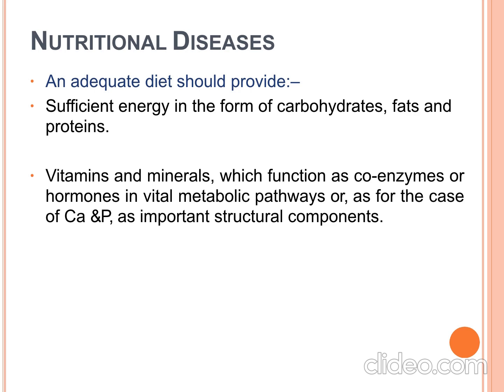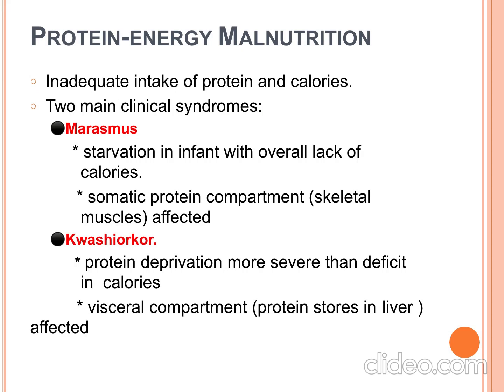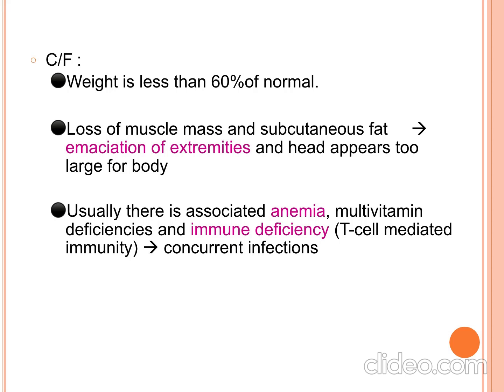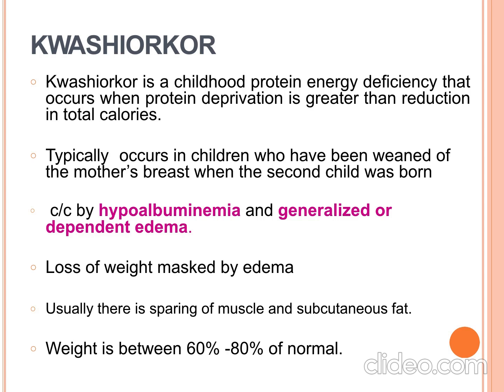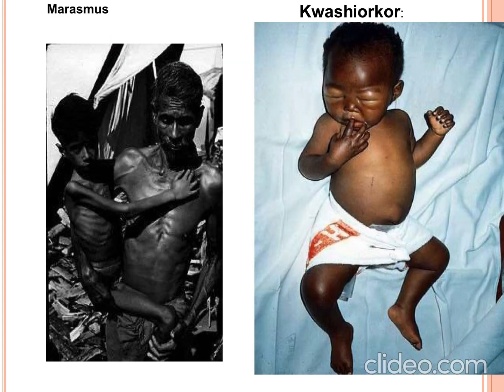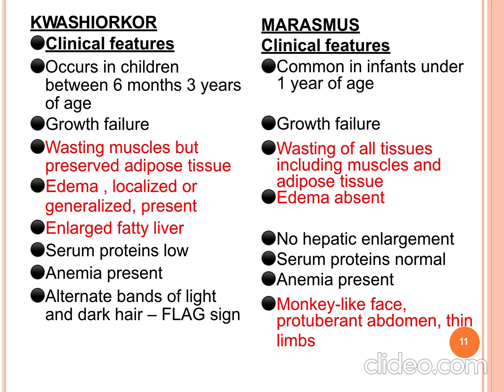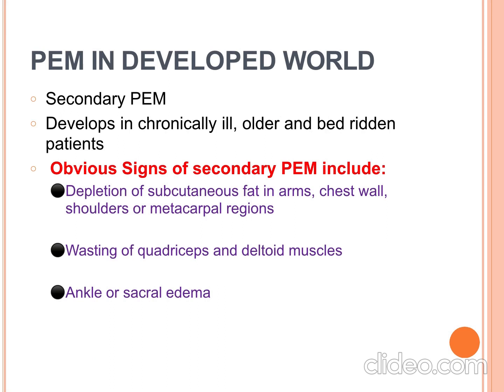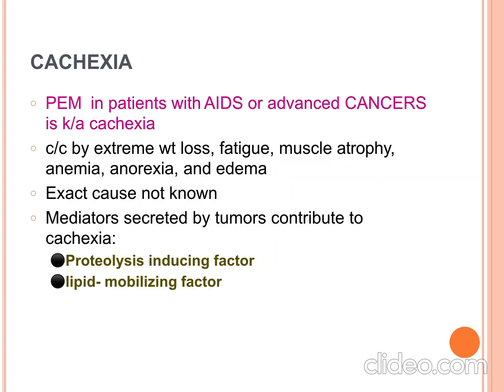SRM Dental College, Ramapuram - Department of oral medicine and Radiology Nutritional disorders